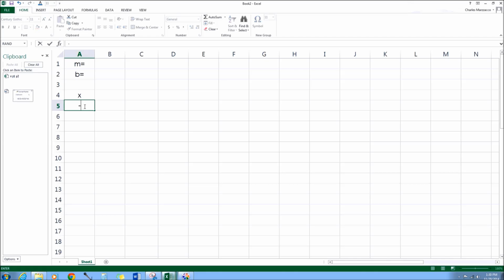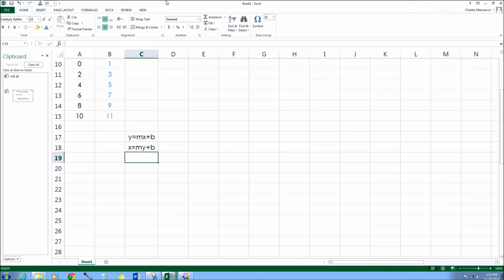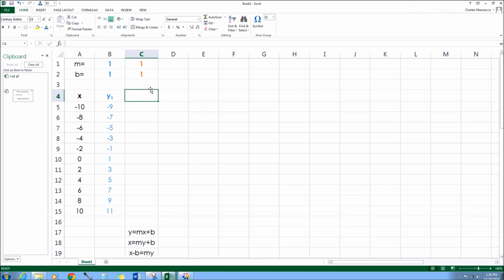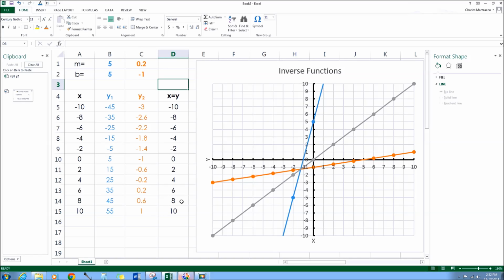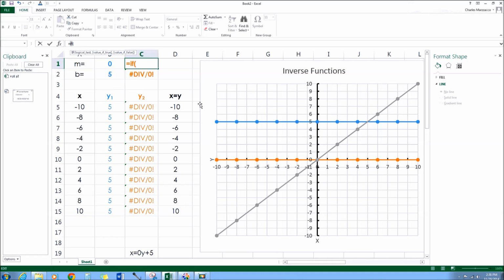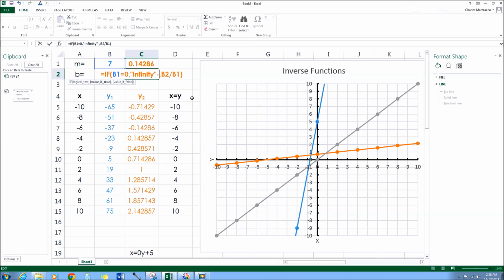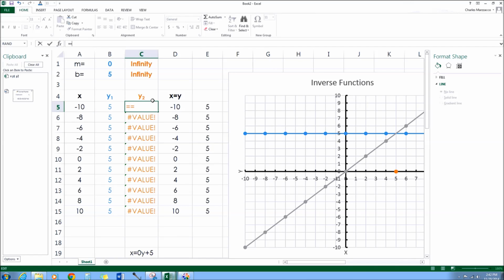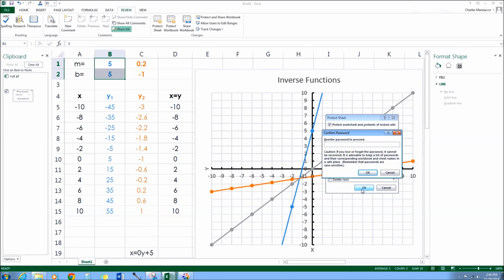Inverse Functions With Excel